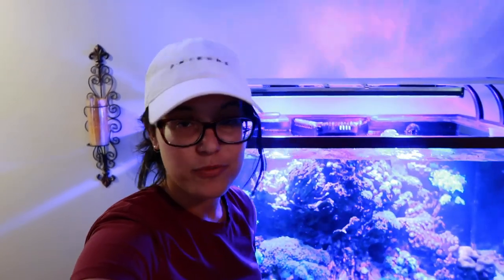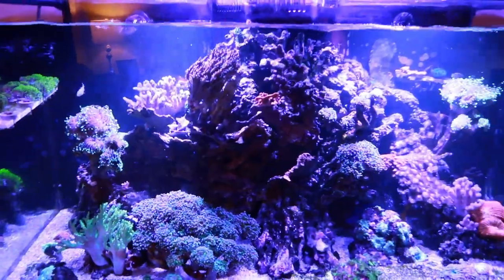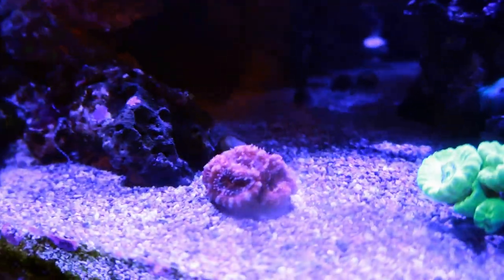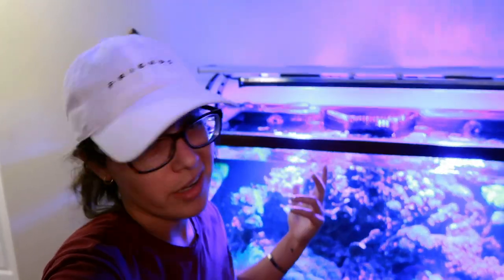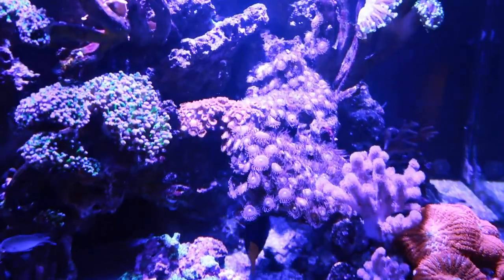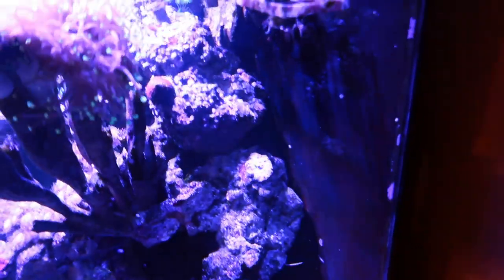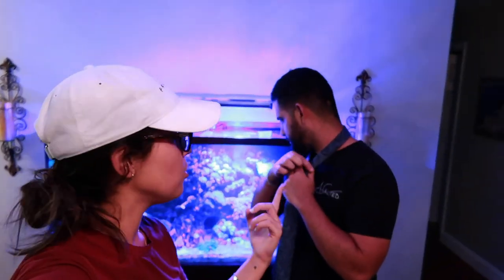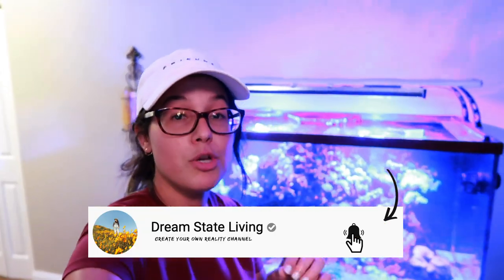Reef Tank Update | 9 months *120 Gallon*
Reef tank update on the 120 gallon setup. The tank has been setup for 9 months now. Started off great but has had a rough couple months and is just getting back into the swing of things!